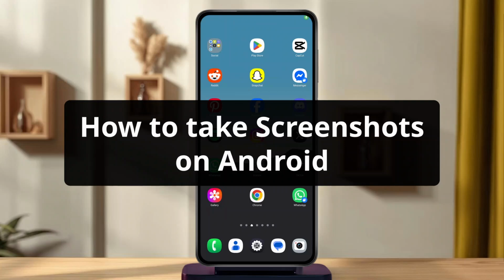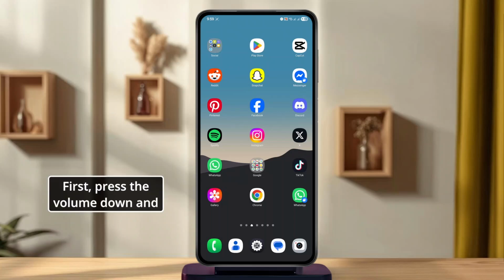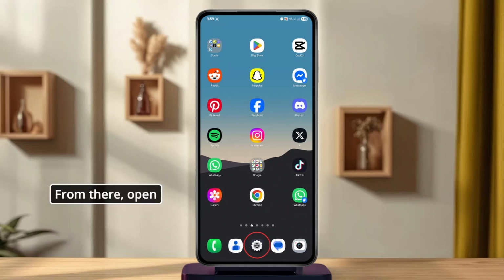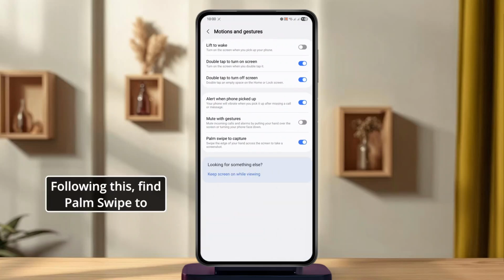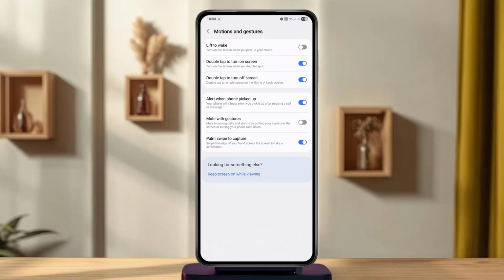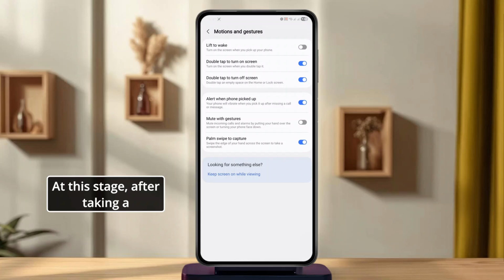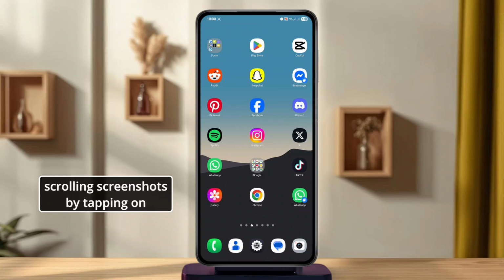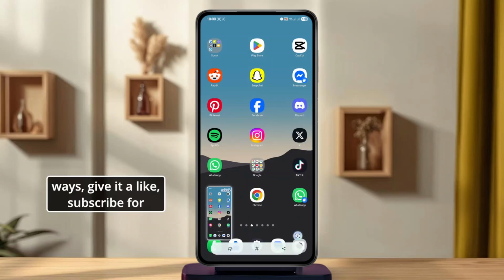How to take Screenshots on Android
Learn How to Take Screenshots on Android easily with this step-by-step tutorial! Whether you want to capture important messages, app screens, or share your favorite moments, this guide covers all the methods for Android screenshots.

In this video, you'll discover how to take screenshots on Android devices using built-in features, shortcuts, and popular screen capture apps. You'll also learn tips for customizing your screenshots and sharing them efficiently.

Timestamps:
0:00 Introduction
0:25: Using Built-in Screenshot Shortcuts